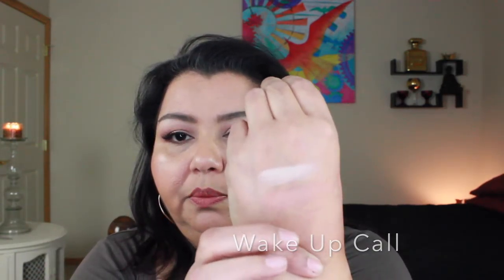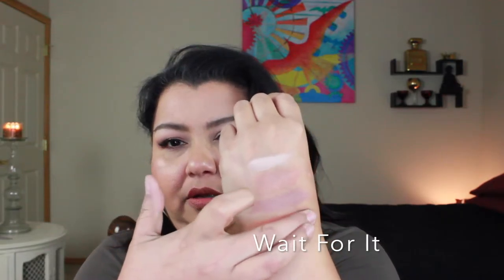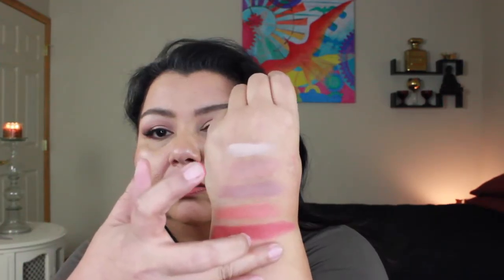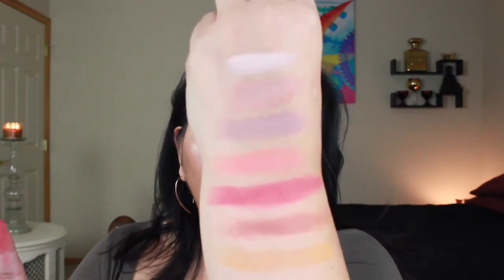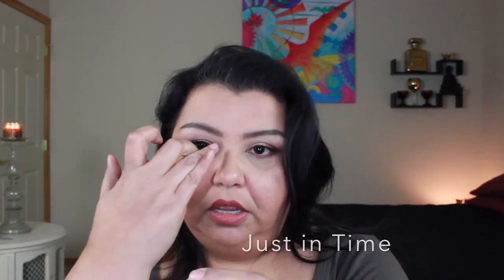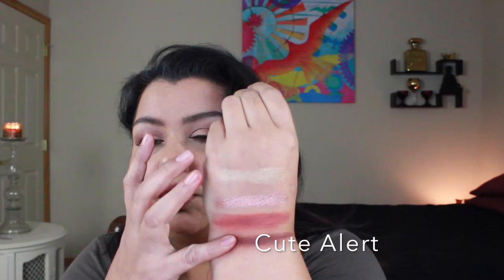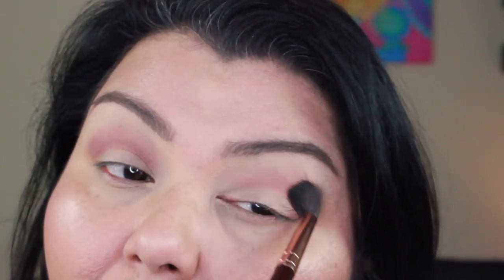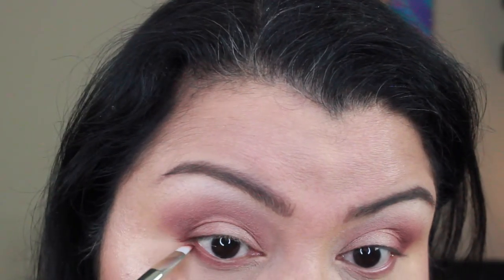ColourPop Pressed Shadows | Swatches & Tutorial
Hello my friends!  I purchased some of the ColourPop pressed shadows and thought I’d swatch them for you.  I’ve also included a quick tutorial for the look in this video. 💖

PRODUCTS MENTIONED:
ColourPop Pressed Shadows in

Not shown:
Rimmel Stay Matte primer
L'Oreal Infallible Pro-Glow foundation - 208 Sun Beige
Tarte Shape Tape - Medium + Milani Retouch & Erase - Medium
NYX HD Finishing Powder - Banana
Charlotte Tilbury Air Brush Flawless Finish powder - Medium
NYX Micro Brow - Espresso
Charlotte Tilbury Film Star Bronze & Glow Sculpt & Highlight in Fair/Medium
KVD Everlasting Liquid Lipstick - Lolita